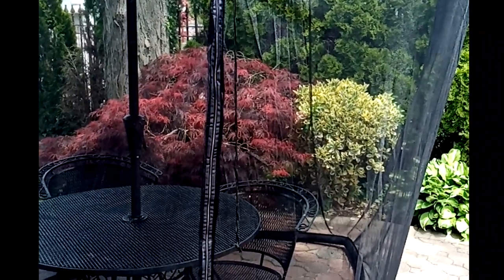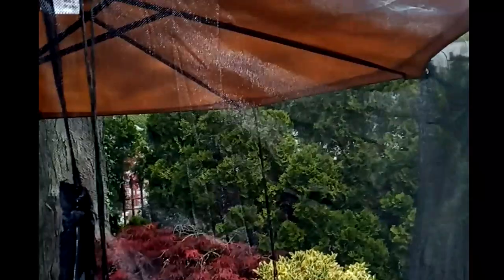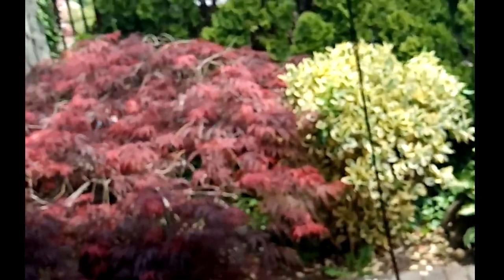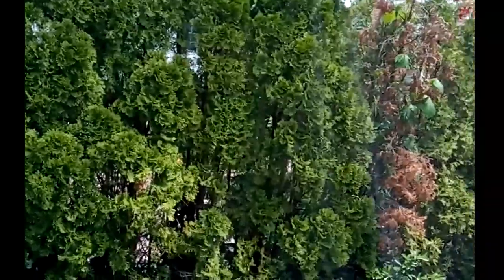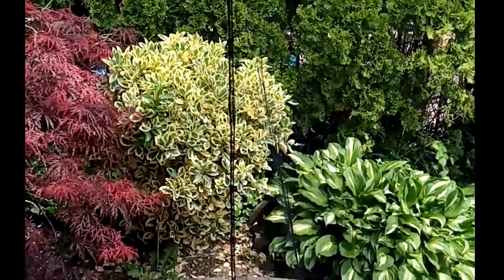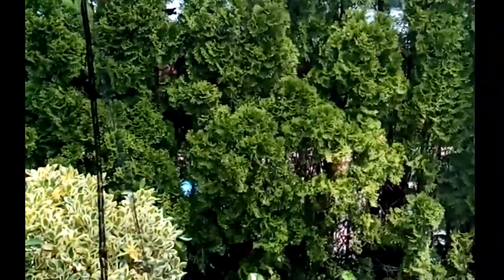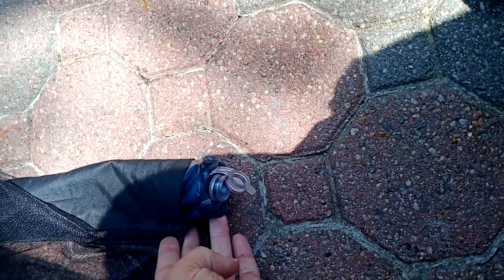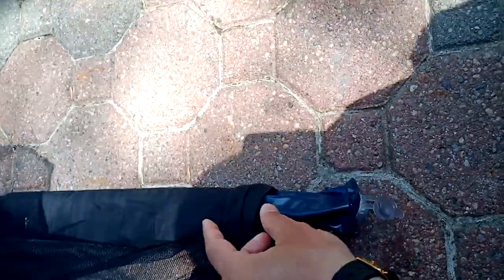Review: Mosquito Net 9' Table Umbrella- Eat & Sit on a Patio or Deck with Protection from Mosquitos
This mesh mosquito net keeps Mosquitos & Bugs out while dining outdoors on your deck or patio.  The mosquito net fits easily over an outdoor table umbrella.  The mesh mosquito and bug net spans over a 9 foot diameter providing plenty of room inside.  The mesh itself will not block your view and is easy to see through.  You can find a great tip for weighing down the mosquito net so that it doesn't lift when the wind picks up.  With a zipper on the inside and outside of the net, getting in and out is easy.  This umbrella table mosquito net can be assembled and disassembled in a matter of minutes.  For the price, it is more than worth the investment.  Take back your summer and ability to dine outdoors.  This solves the outdoor dining bug problem easily and effectively!

Find it here:
9' Umbrella Mosquito Net